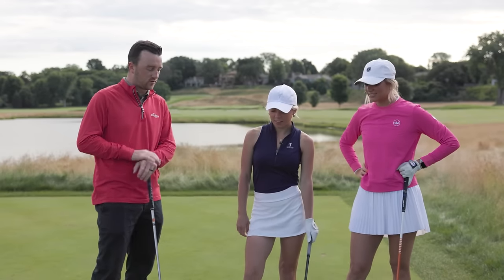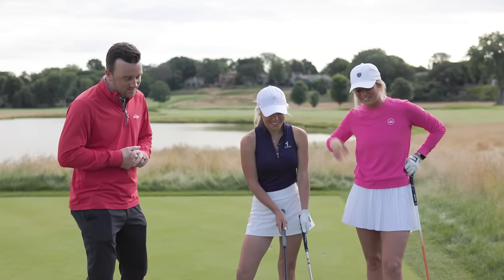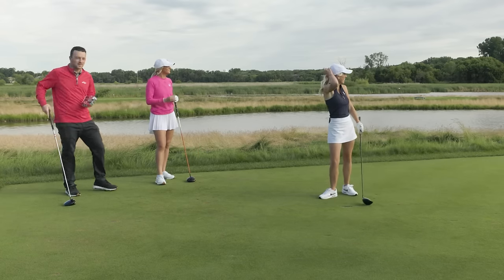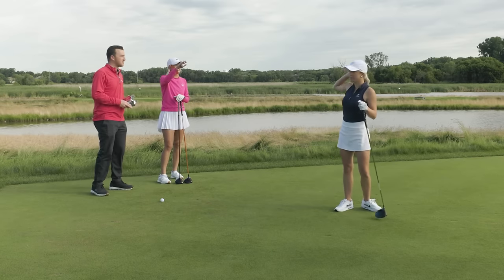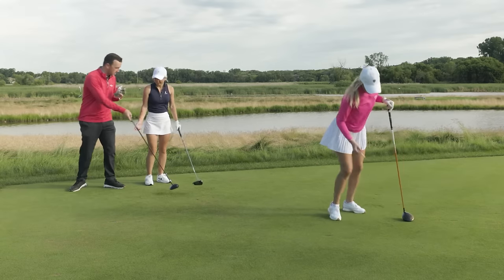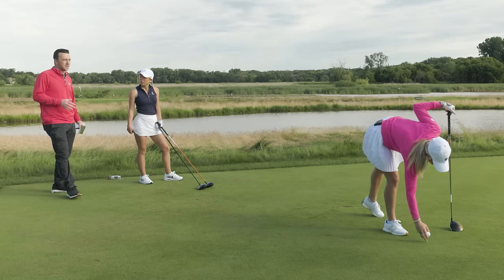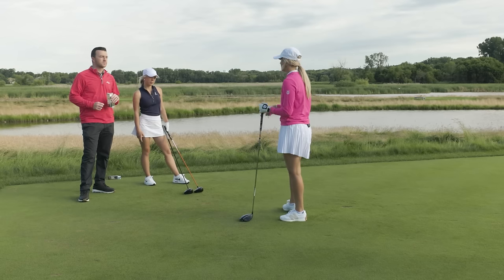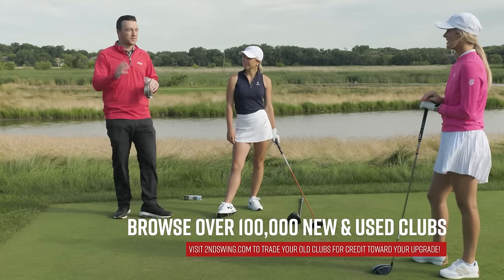Testing Nelly Korda's TaylorMade Qi10 Max Driver Build!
Nelly Korda is one of the best golfers in the world thanks in large part to her TaylorMade Qi10 Max driver with a Diamana GT 60S shaft. Nelly Korda is in the midst of a record-breaking season, despite playing a driver that many say is designed for high-handicap golfers. The TaylorMade Qi10 Max driver features a large clubhead and maximum forgiveness that many high-handicap golfers benefit from. But why is Nelly Korda using it?

In this video, 2nd Swing's Drew Mahowald is joined by Bella McCauley and Emma Carpenter to test and review Nelly Korda's TaylorMade Qi10 Max driver build. They give their initial thoughts on the driver and first impressions on its unique look.

0:00 Intro
4:01 Testing
10:23 Final Takeaways